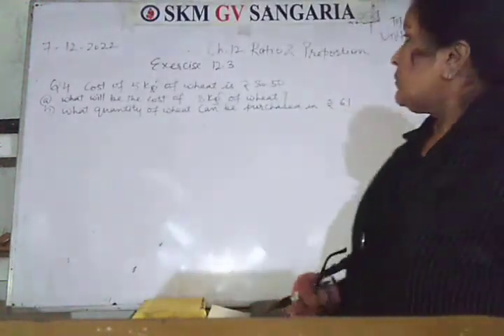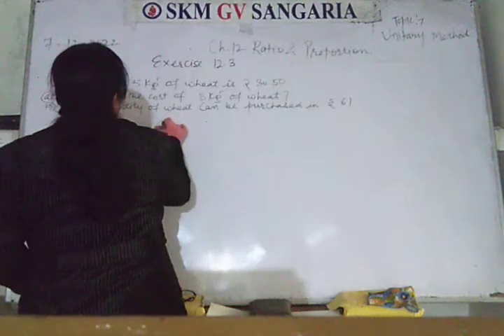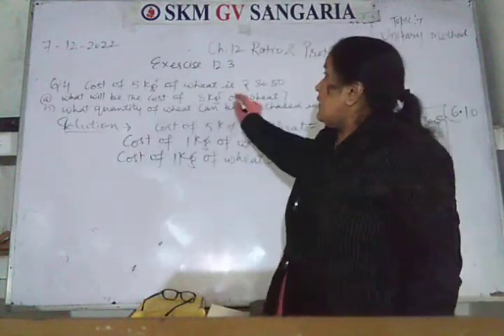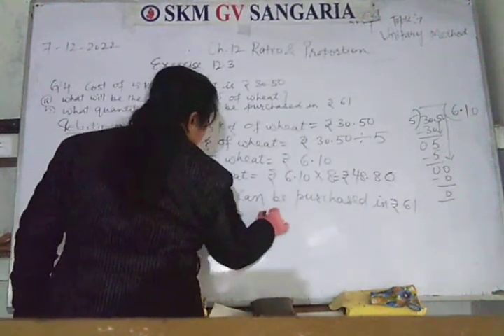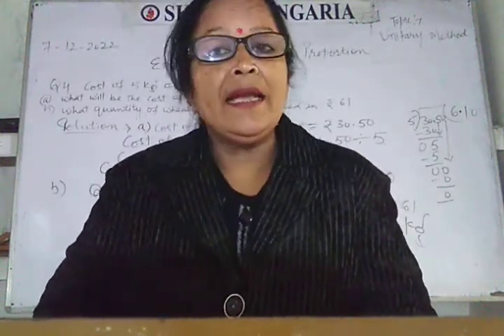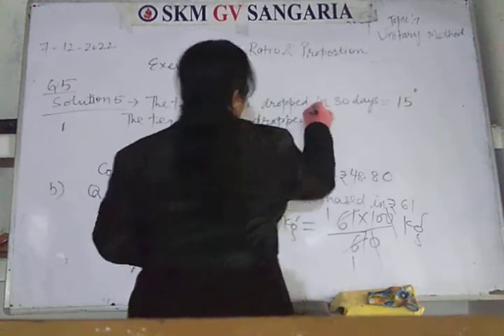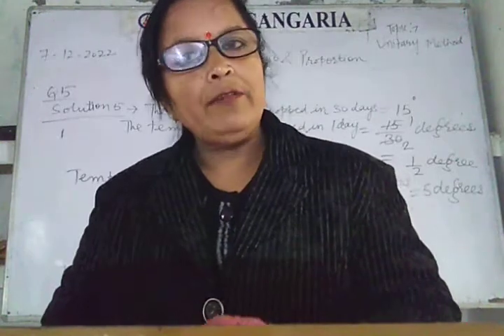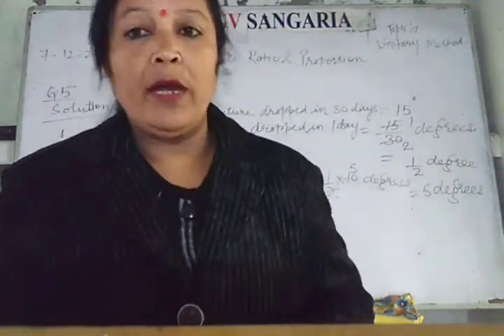Class 6Maths,Ch 12 Ratio And Proportion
Exercise 12.3 Qs 4&5,NCERT